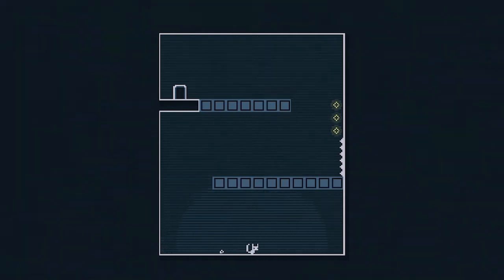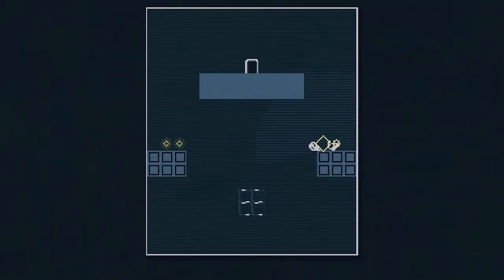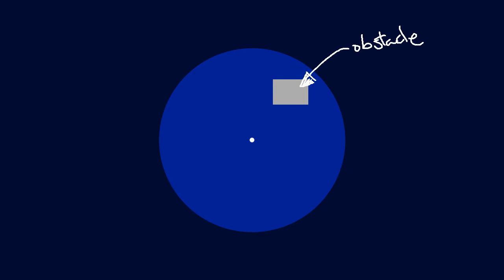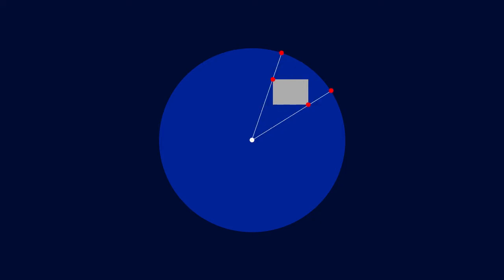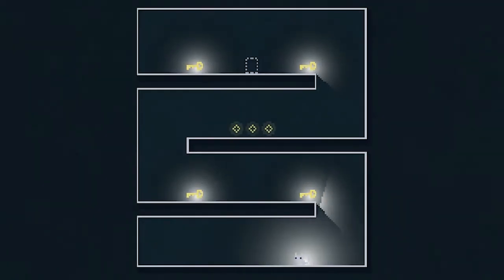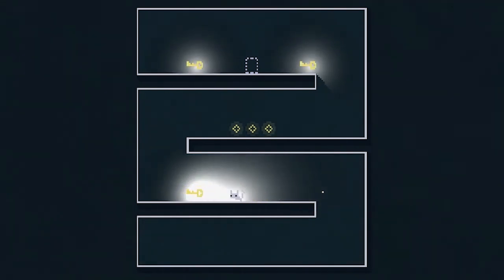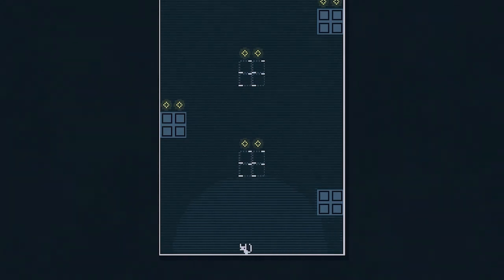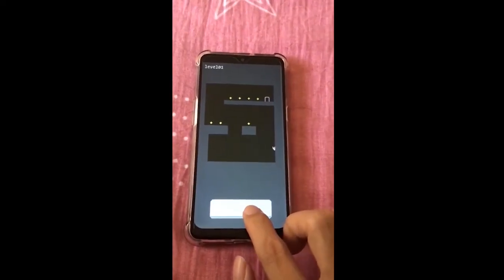Jump Jerboa Devlog #02: Shadow casting implementation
Click on "show more" for links!
Thanks so much for checking out my work!

Tools of Trade:
-Gamemaker Studio 2
-PyxelEdit
-Bfxr
-Audacity